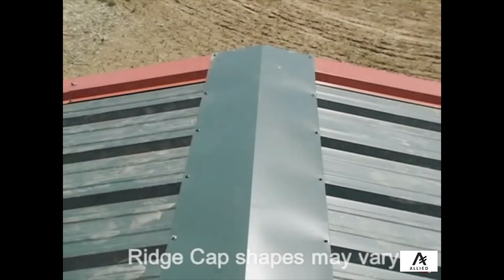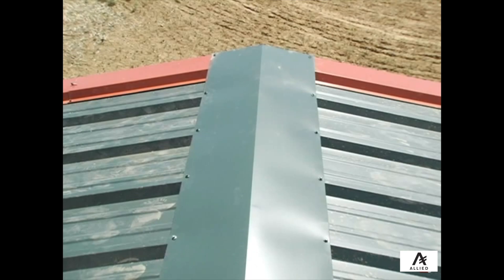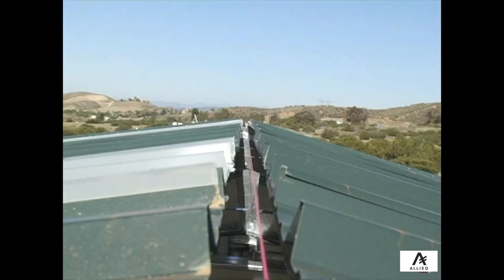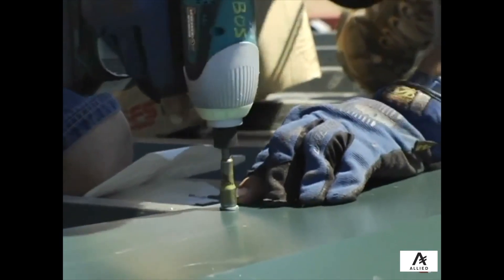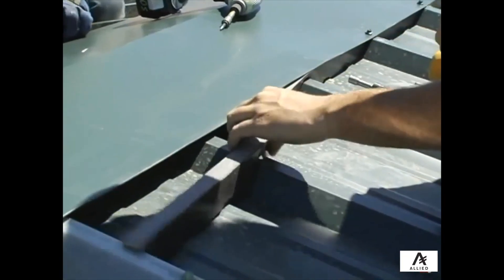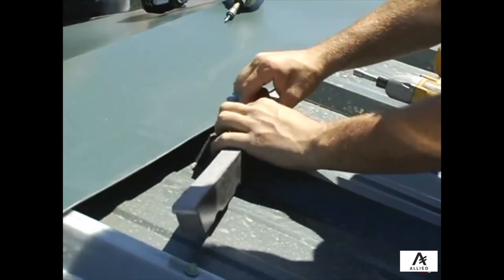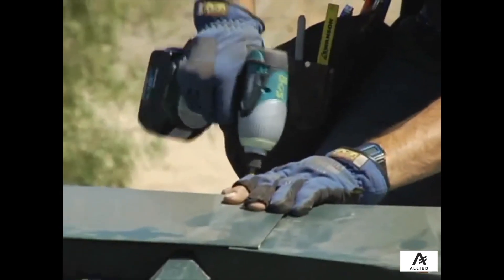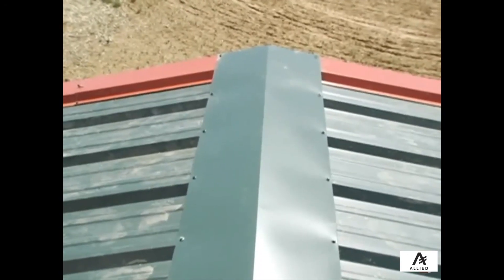Step 26 Install Ridge Cap - Cold Formed Building Construction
Our mission is to provide top-notch steel buildings and structures for various industries. Our team of experts approaches each pre fabricated steel building project with a focus on creative problem-solving, ensuring that the building design is both efficient and cost-effective.

ABOUT ALLIED STEEL BUILDINGS
✅ We're dedicated to creative problem-solving
We tailor each building to your needs with the most efficient, innovative, and cost-effective design — even when it means being a little unorthodox in our approach.

✅ We have access to a global partner network
Allied calls on our top-quality fabrication facility, along with our wide-ranging network of designers, vendors, and fabricators to implement well-priced, high-quality materials for your business, industry, and location.

✅ We're proud of our client-centered service approach
For the past 20 years, we’ve been working with clients on a human level to understand not only what they want to build, but what they want to achieve.

Our 3D Master Builder program gives you full control over your steel building kits with a drag & drop interface to design to your specifications. Build it, buy it online, and have it on your property in as little as 6-8 weeks.

WHAT’S INCLUDED IN EACH KIT?
☑️ Commercial solid red iron I-beam frames
☑️ All necessary roof purlins and wall girts
☑️ Roof & Wall paneling
☑️ Complete trim package
☑️ Carbon steel Fasteners
☑️ Pre-welded clips for easy erection, all pre-cut
☑️ All necessary hardware, nuts & bolts
☑️ Heavy Industrial Rod Bracing
☑️ Base closures for weather tightness
☑️ 3 sets of stamped engineered drawings
☑️ Dedicated project manager
☑️ Global shipping & distribution points